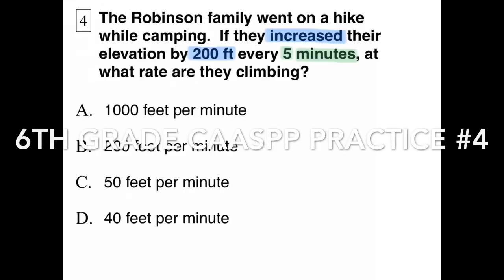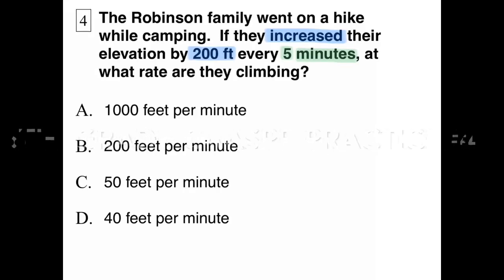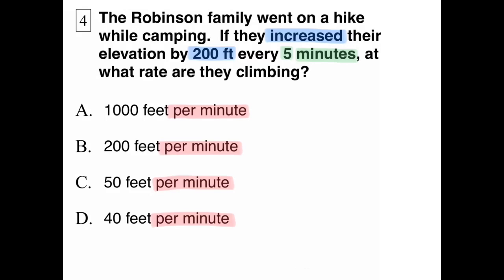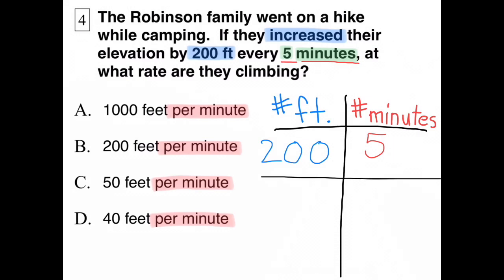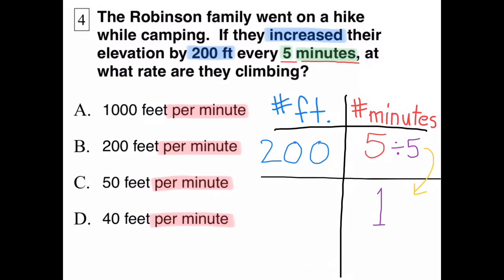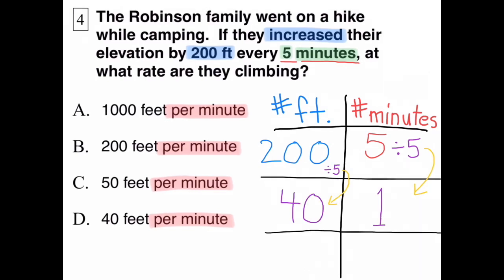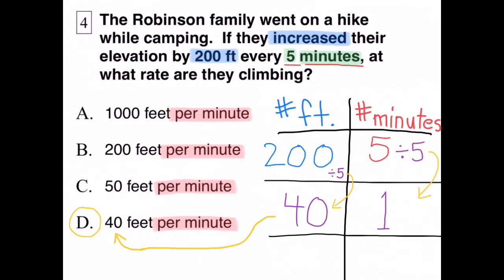CAASPP 😉 6th Grade Math Practice Problem #4 - Test Prep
😉 6th Grade Math CAASPP Practice Problem #4 State math test practice problem.  6th Grade Mathematics Test Prep Questions prep.

Tube Buddy helps people grow their channels on YouTube for FREE